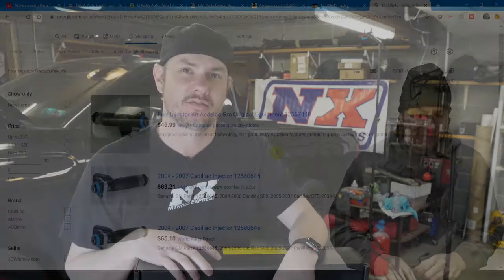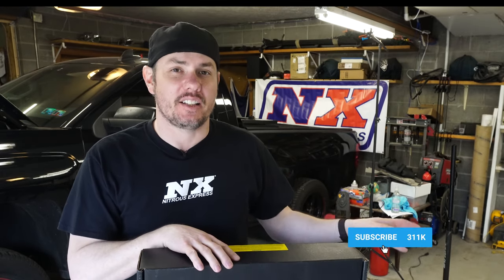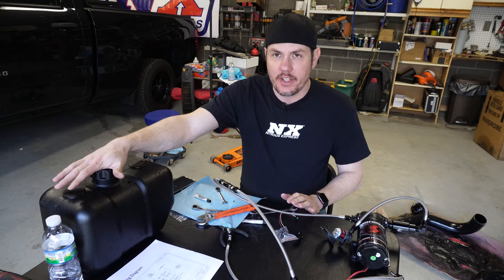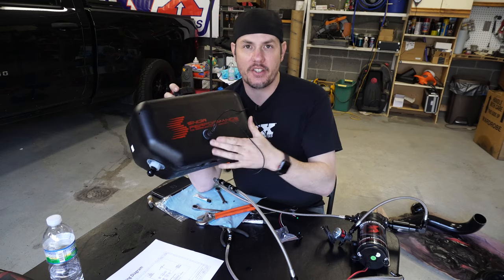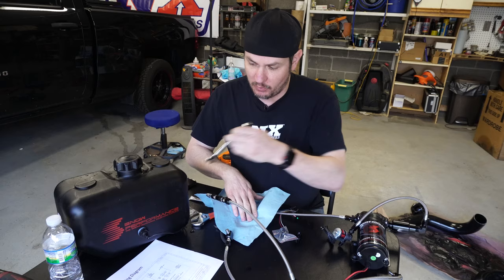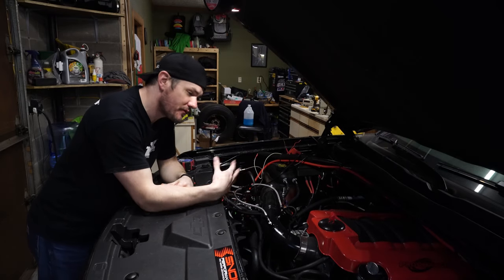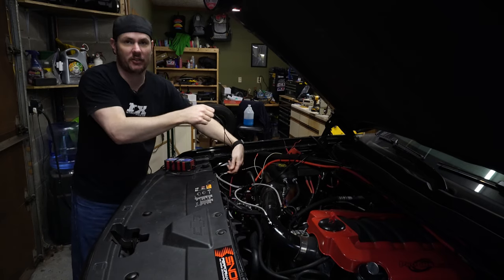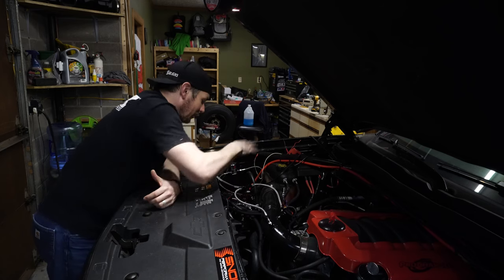Methanol Injection Plumbing, Setting Up Our Snow Performance Kit!